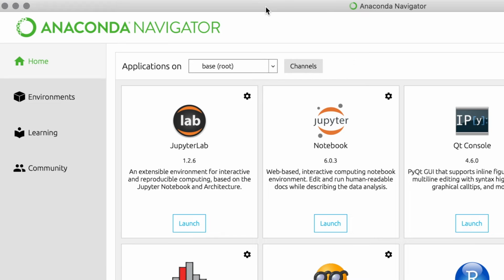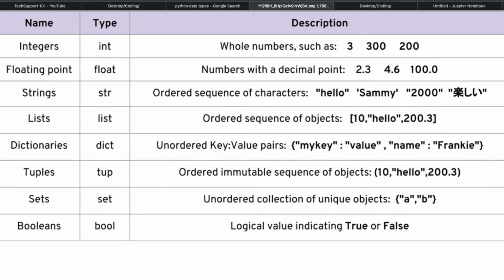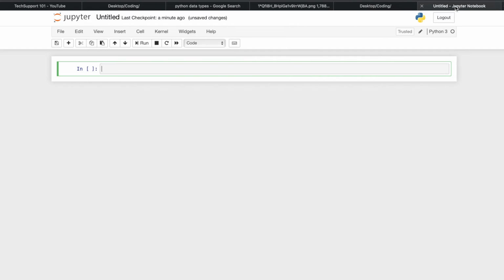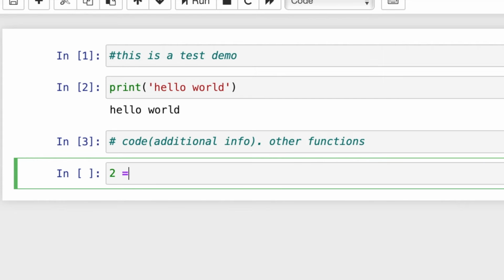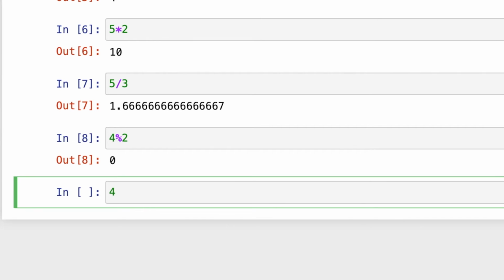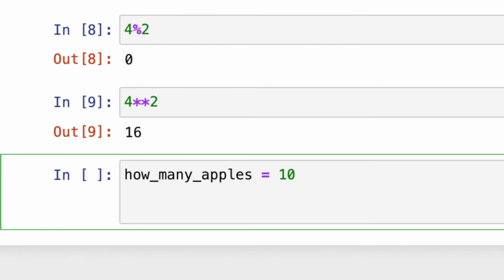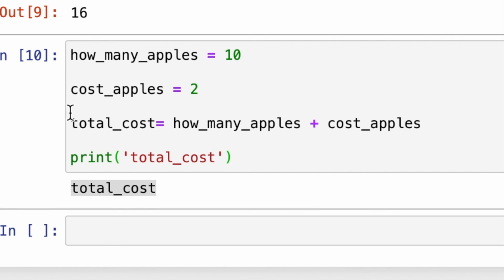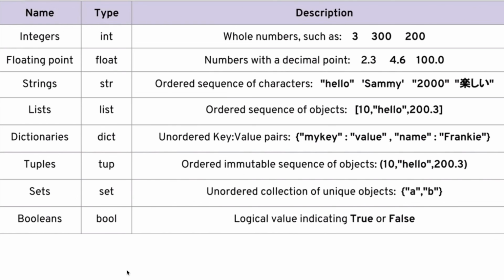Python #1: The Beginning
Welcome to a very short course on the essential python basics. This course is definitely for anyone looking to spend some productive quarantine time! So click through, and let's learn together!

Make sure to leave a comment too!!